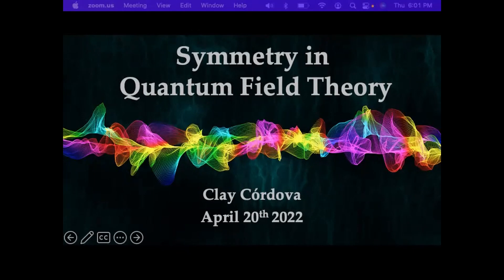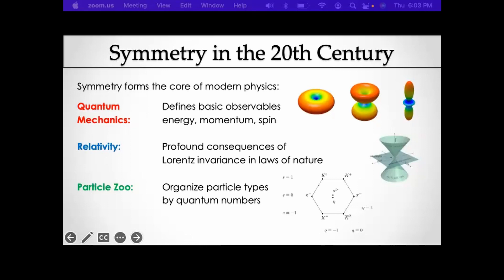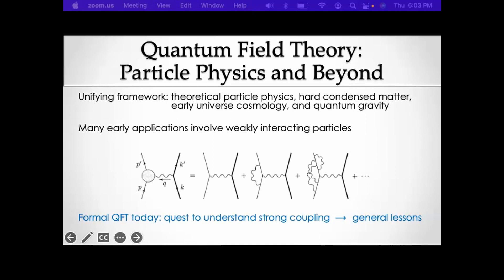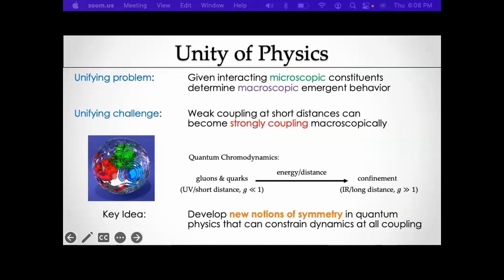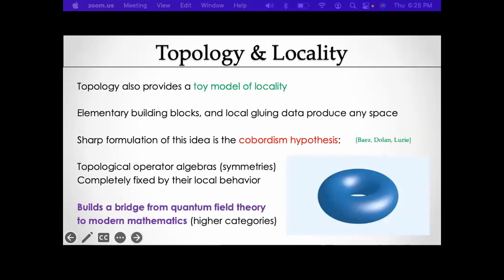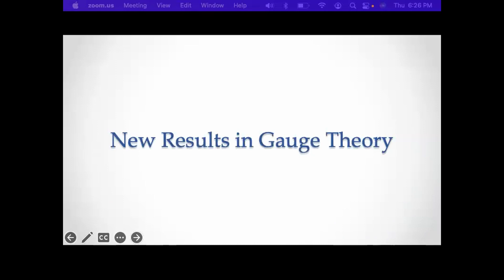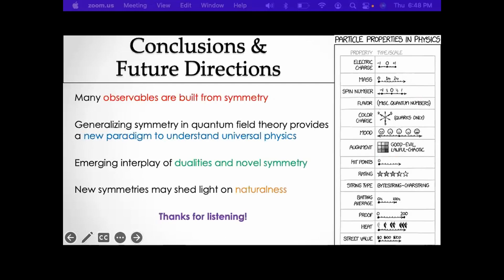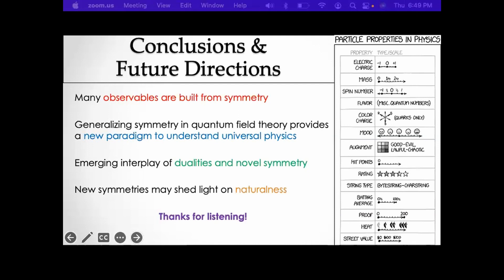Symmetry in Quantum Field Theory - Clay Cordova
Speaker: Clay Cordova
Host: David Simmons-Duffin

Symmetry is a powerful mathematical tool for organizing physical phenomena and anchors our understanding of the laws of nature. Over the past century, the theory of symmetry has evolved in parallel with quantum physics and has become fundamentally intertwined with quantum field theory and topology.  Recently, new generalized concepts of symmetry have been developed and rekindled a longstanding hope for a classification of phases of field theories based on patterns of symmetry realization in the vacuum.  These novel symmetries may also play a role in addressing long-standing mysteries of particle physics, such as hierarchies in the masses and couplings of elementary particles.  I will survey these developments and applications.

Date recorded: April 20, 2023